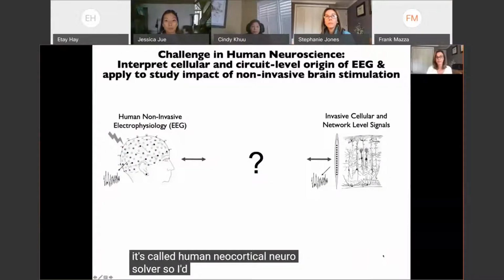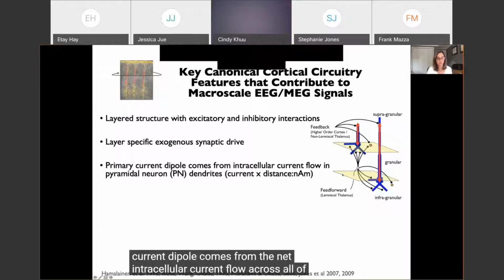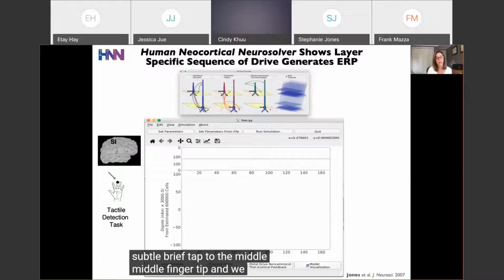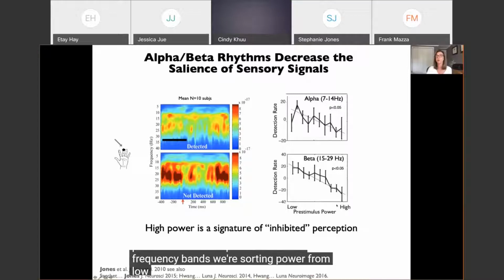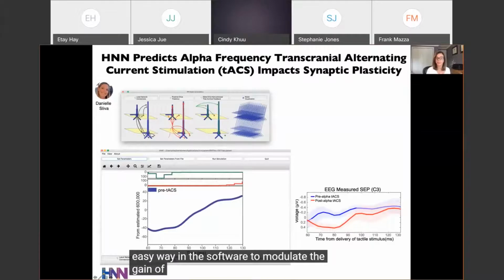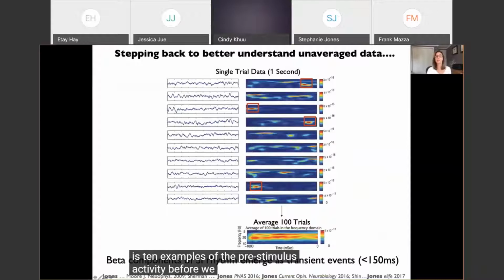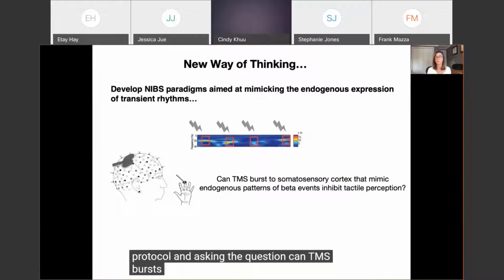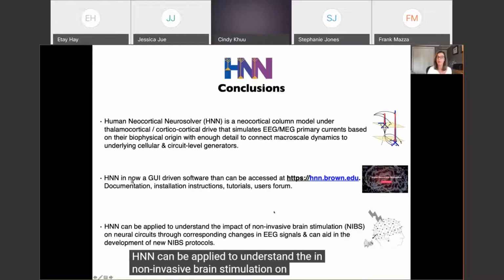Krembil Centre for Neuroinformatics Speaker Series: Dr. Stephanie Jones, November 2020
Dr. Stephanie R. Jones, Associate Professor, Department of Neuroscience, Brown University, presents, “Biophysically Principled Neural Modeling of EEG to Guide Interpretation and Design of Non-Invasive Brain Stimulation.” (To see Dr. Jones’ slide presentation without closed captioning, view it Learn about other presentations in our speaker series